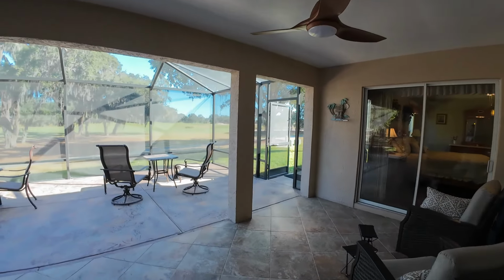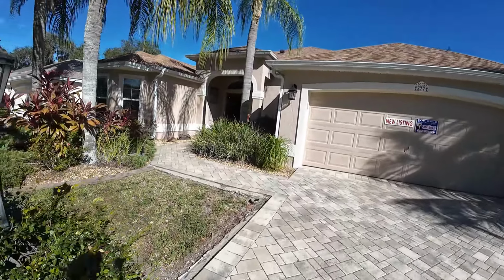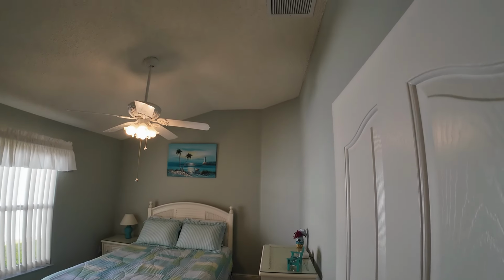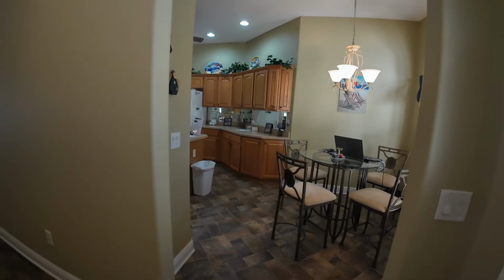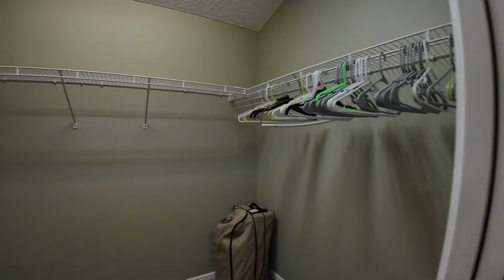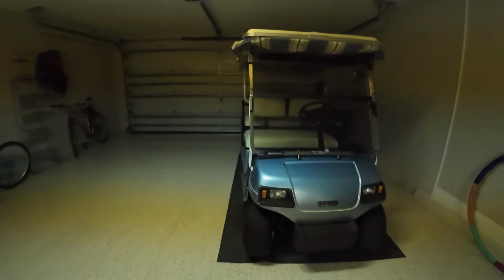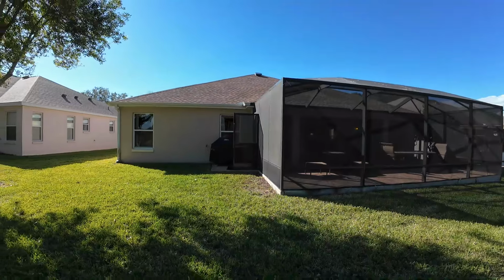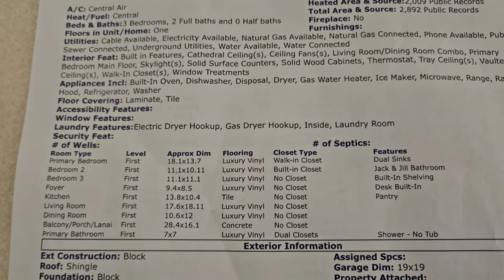For sale in The Villages, FL, Golf course view! $735K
take a tour of this 3 bedroom and 2 bathroom home on a golf course
877 Winifred Way